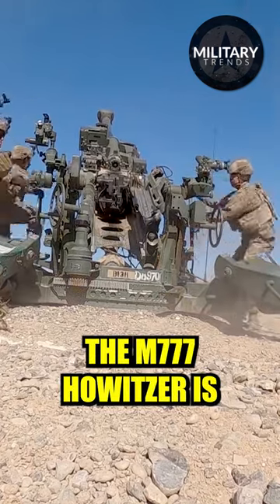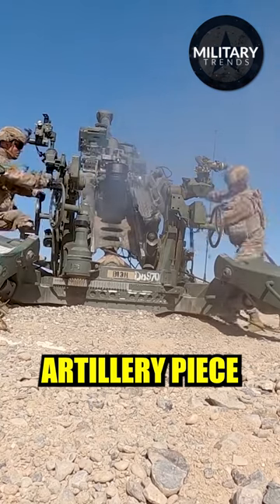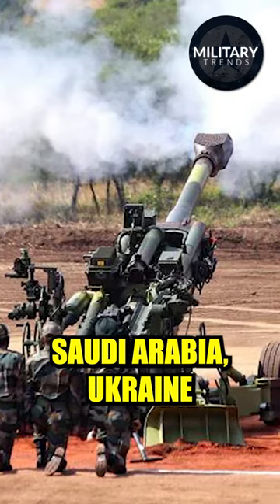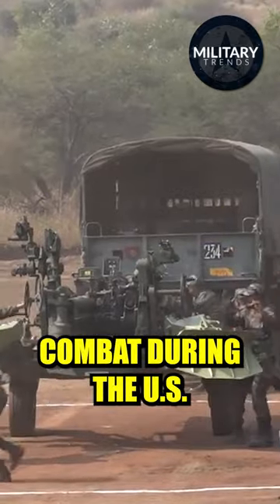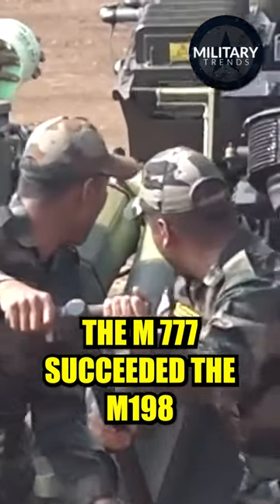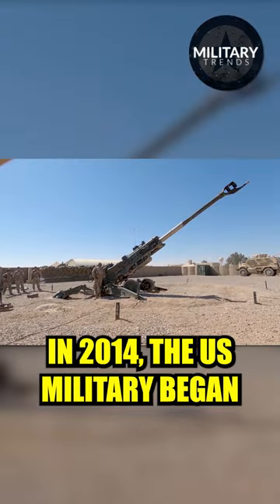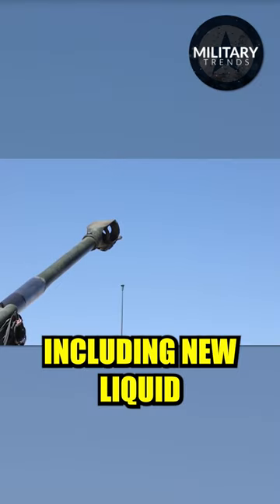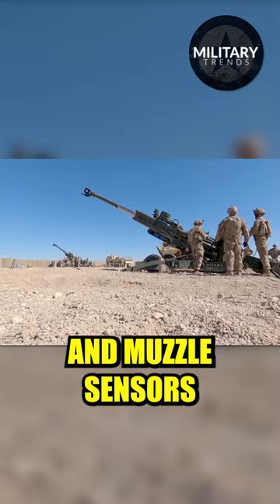M777 Howitzer - Americas Most Feared Howitzer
M777 Howitzer - Americas Most Feared Howitzer The M777 Howitzer is a lightweight and highly mobile artillery piece, designed for rapid deployment and use in field operations. It features a titanium structure and advanced sighting and firing systems, enabling accurate and effective long-range strikes. The M777 is widely used by the US military and its allies, and has proven its effectiveness in combat situations worldwide.

Shell: M107, M549, M712 Copperhead, M795, ERFB, M982
Muzzle velocity: Charge 8S: 827 m/s (2,710 ft/s)
Crew: 7+1
Caliber: 155 mm (6.1 in)
Rate of fire: Normal: 2 rpm; Maximum: 4 rpm
Designed: 1987–2003
Barrel length: 5.08 m (16.7 ft) L/39